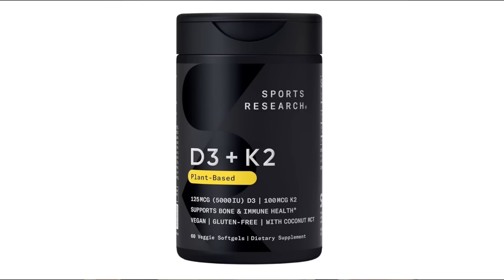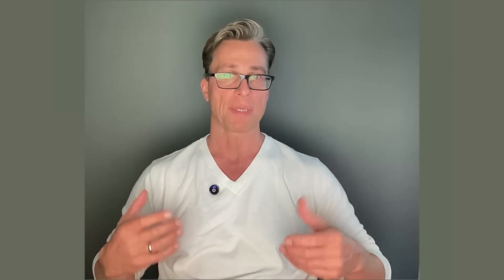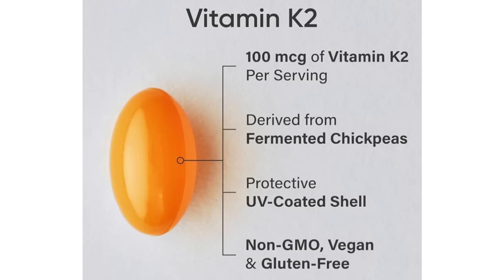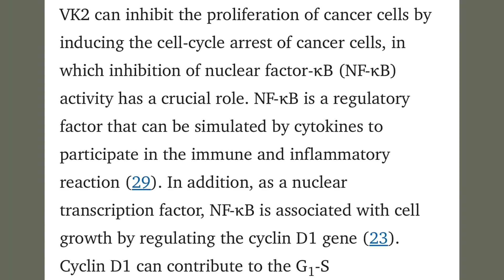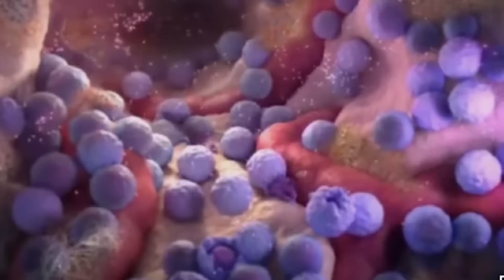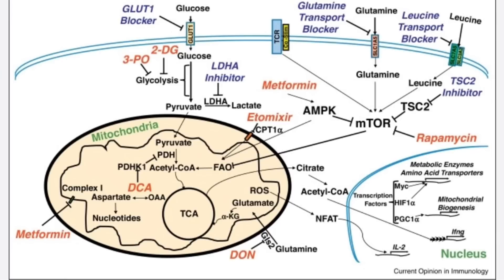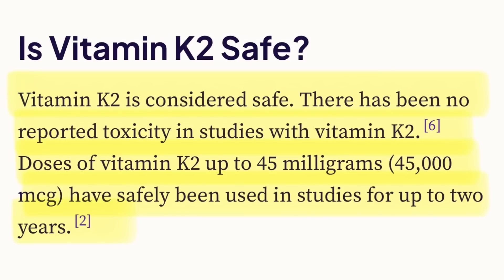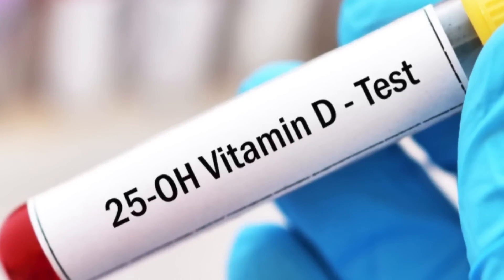💊 Is Vitamin K2 the Missing Link for Better Health?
In this video we explore the direct impact Vitamin K2 has in treating and preventing cancer. Often overlooked, Vitamin K2 is a powerful nutrient that should be part of our daily health routine for heart health, bone health, immune function, brain health, and longevity.

Join us as we break down the science behind Vitamin K2, why it’s essential in a balanced diet, and how adding it to your routine could help elevate your health and prevent disease. Perfect for anyone looking to deepen their understanding of key nutrients and their impact on the body.

0:00 Introduction – The Power of Vitamin K2 in Cancer Treatment
0:07 Why Aren't We Using Vitamin K2 More in Healthcare?
0:36 The Role of Vitamin K2 in Bone & Heart Health
0:54 Vitamin K1 vs. K2 – Understanding the Difference
1:40 The Two Types of Vitamin K2: MK4 vs. MK7
1:57 Vitamin K2’s Anti-Cancer Effects
2:13 Case Studies on Vitamin K2 in Cancer Treatment
3:00 Mechanisms Behind Vitamin K2’s Anti-Cancer Effects
3:39 How Vitamin K2 Inhibits Cancer Cell Growth
4:20 The Role of Apoptosis in Cancer Cells
5:13 How Vitamin K2 Induces Autophagy in Cancer Cells
6:01 The Safety of High Doses of Vitamin K2
6:44 Why Vitamin D3 and K2 Should Be Combined in Cancer Treatment
7:01 The Lack of Awareness in the Medical Community
7:54 Why Large Studies on Vitamin K2 Are Not Happening
8:18 Vitamin D3 & K2 in Cancer Therapy & Prevention
9:05 The Importance of Vitamin D3 & K2 for the General Population
9:41 Why These Supplements Aren’t Routinely Recommended
10:09 The Role of Physicians in Promoting Simple, Effective Solutions
10:24 Related Videos – Mitochondrial Health & Methylene Blue

The 6 Proven Strategies to Optimize Your Weight and Health
Bonus   - Avoid these 10 ingredients while Grocery Shopping